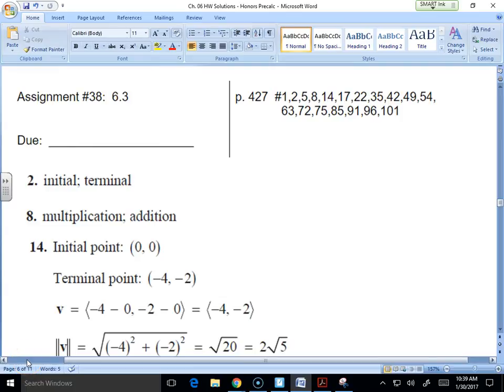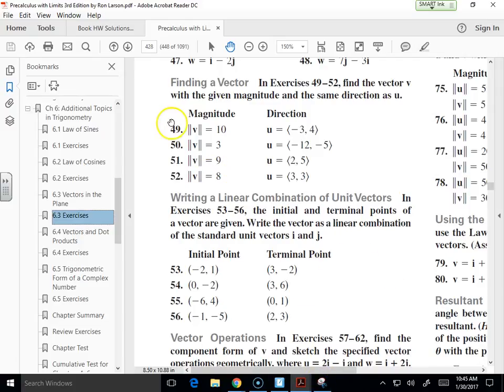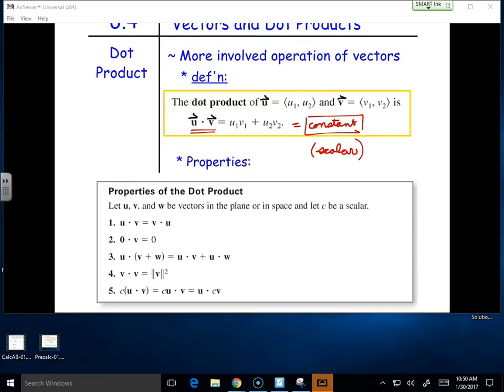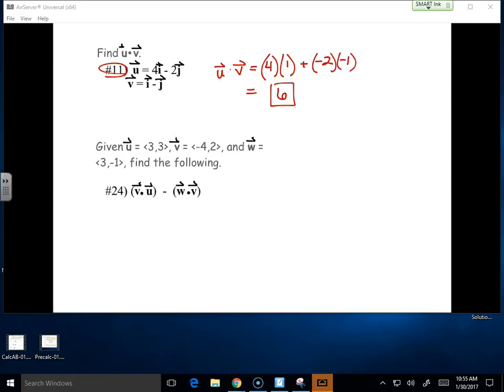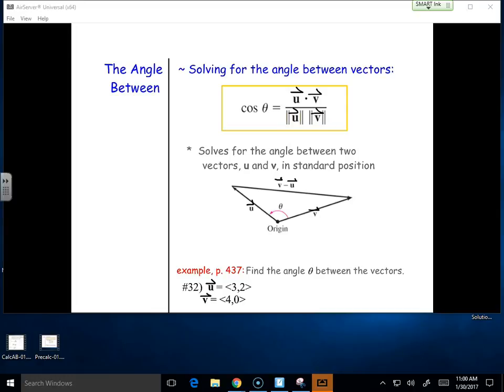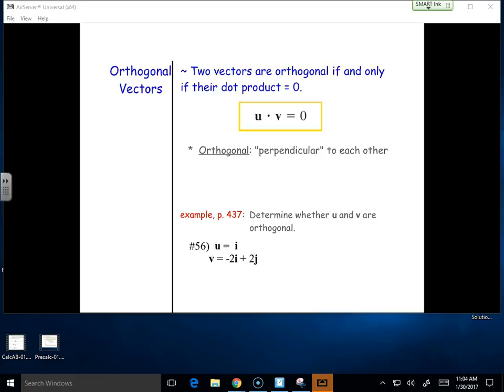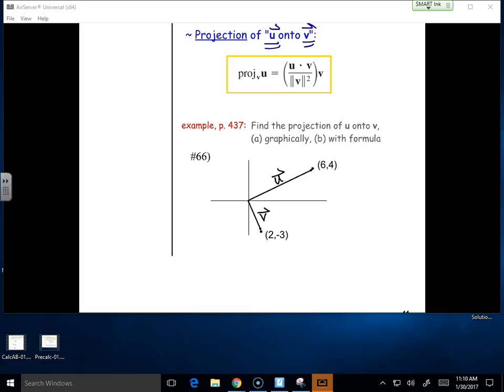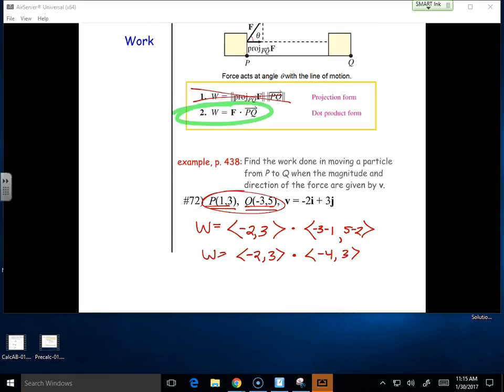HonorsPrecalc 01 30 17